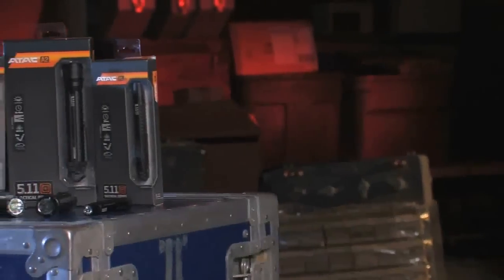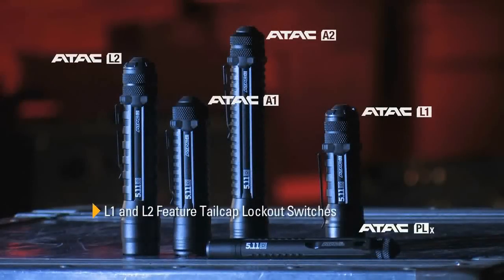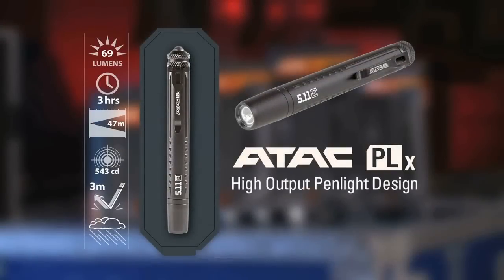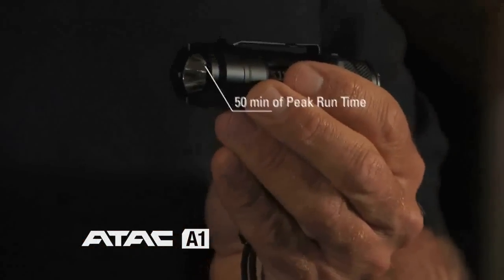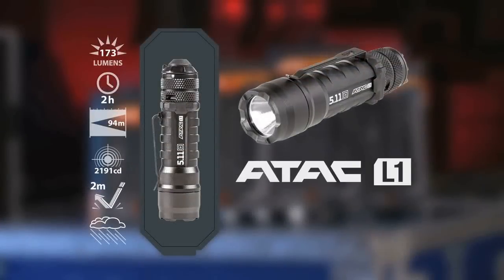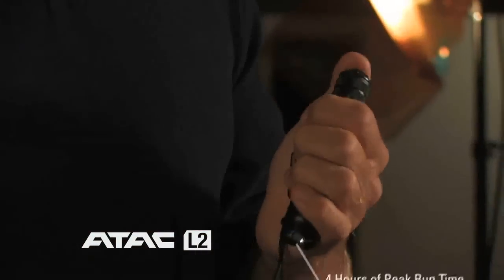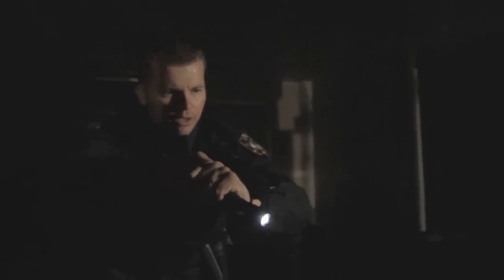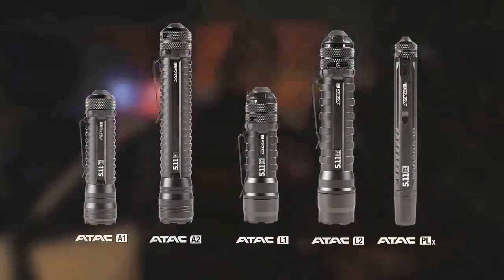5.11 Tactical ATAC Flashlights/Torches